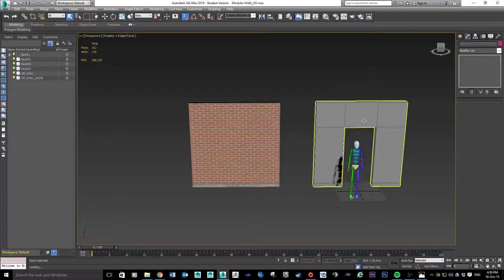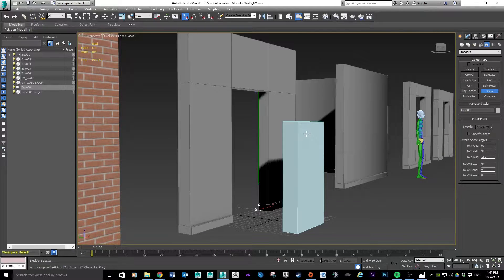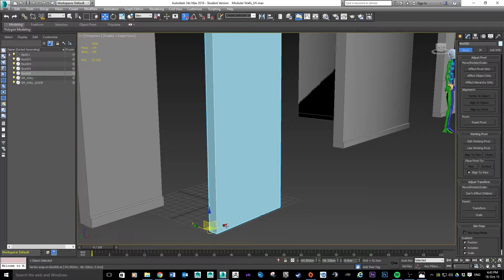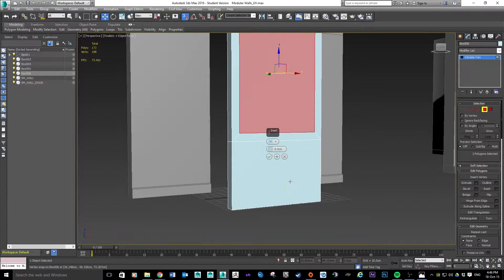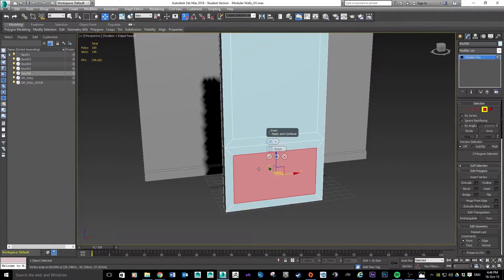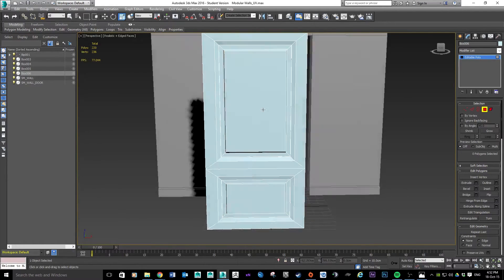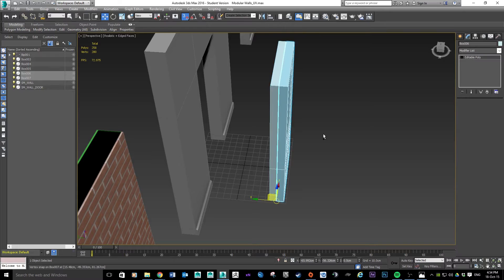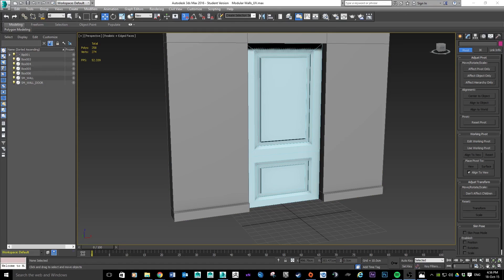3DS MAX - Making a Door for Unreal 4 / Game Engine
This tutorial goes through how to make a basic low poly door to add to our modular assets.  These seems to be an audio glitch at the end, I don't have a clue what happened.